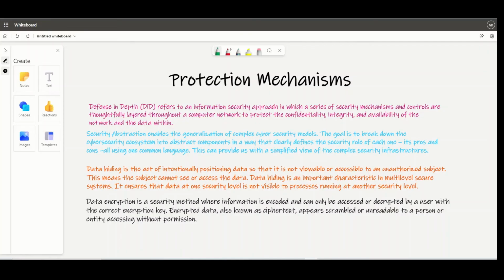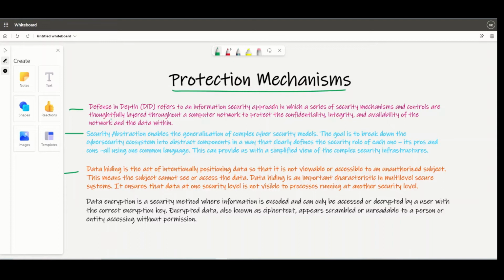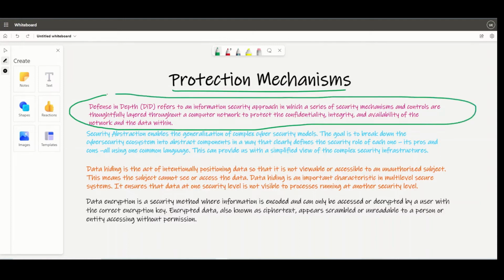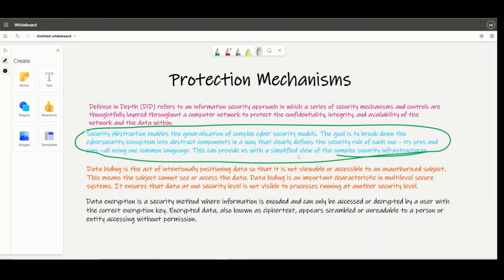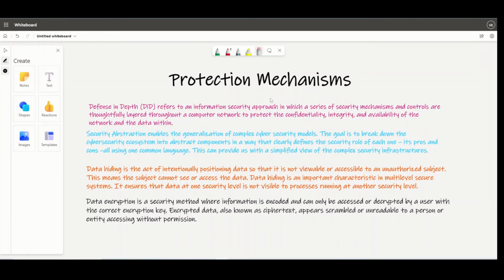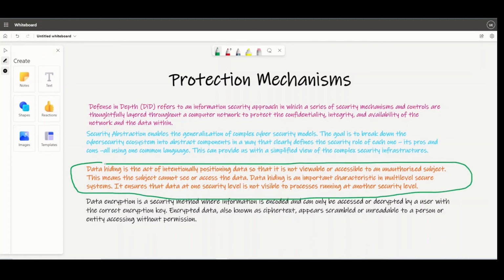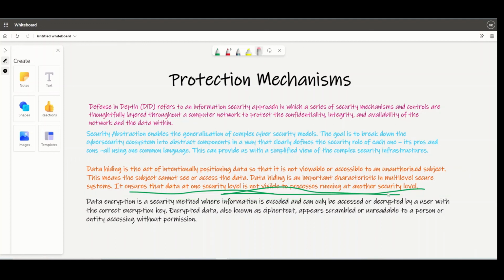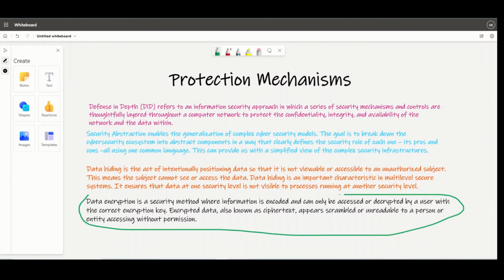CISSP #6 Protection Mechanisms - Defense-in-depth, Abstraction, Data hiding, and Encryption in 2.45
In this session, we are going to discuss protection mechanisms. The idea of protection mechanisms, or protection controls, is another component of understanding and executing security controls. They are not required for all security measures, but many of them provide protection through the usage of these techniques. Defense-in-depth, abstraction, data hiding, and encryption are popular examples of these strategies.

The use of multiple controls in a series, also known as defense in depth. Layering is an example of defense in depth. Using a multi-layered approach enables a series of various controls to protect the object from many security risks. The failure of a single security control does not make the entire system inoperable. Other terms for this idea include classifications, zones, compartments, silos, segmentation and protection rings, etc.

The world of cybersecurity is becoming more and more complicated and – some say – almost unmanageable. Abstraction is one of the fundamental principles behind the field known as object-oriented programming. Similar elements are put into groups, classes, or roles, restrictions, or permissions as a collective. Abstraction simplifies security by enabling you to assign security controls to a group of objects collected by a program or function.

Data hiding is the act of intentionally positioning data so that it is not viewable or accessible to an unauthorized subject. This means the subject cannot see or access the data. Data hiding is an important characteristic in multilevel secure systems. It ensures that data at one security level is not visible to processes running at another security level.

Some of you might be heard about data encryption. Data encryption is a type of security technology in which information is encoded and may only be accessed or decoded by a user who has the appropriate encryption key. Encrypted data, also known as ciphertext, looks scrambled or unusable to those who gain unauthorized access.